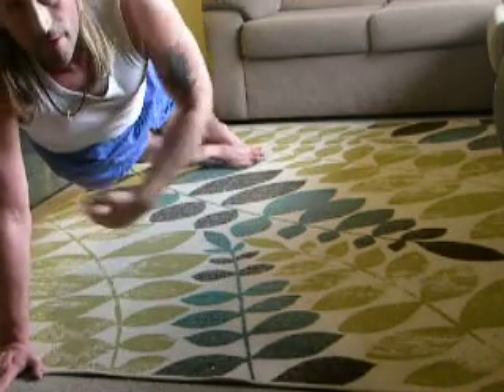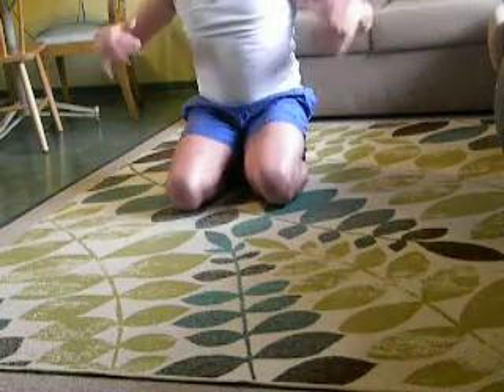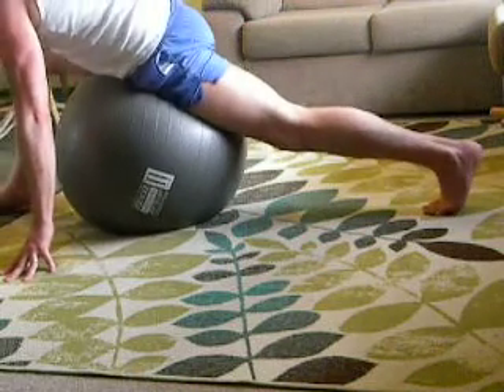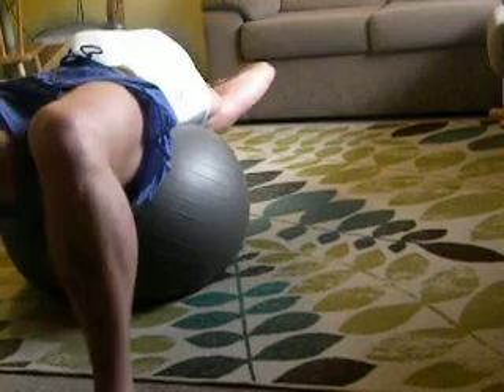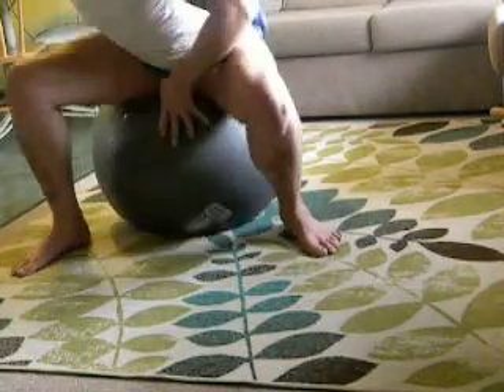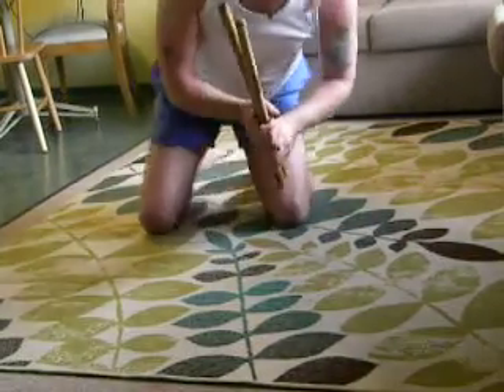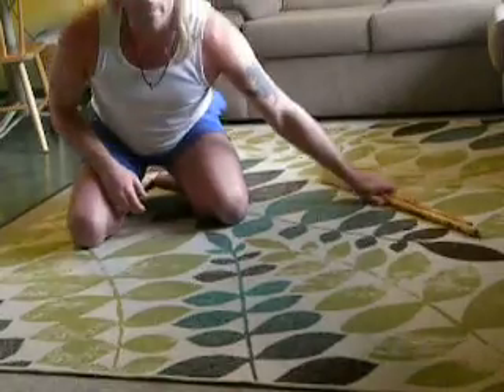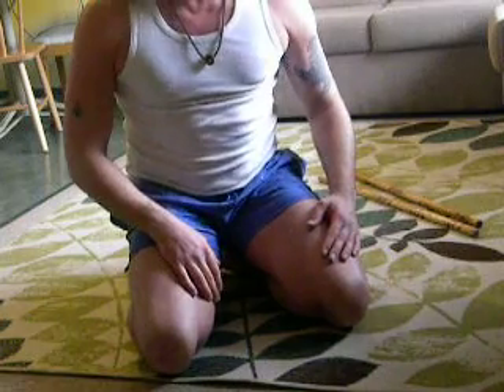EXERCISE BALL YOGA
Fitness, exercise and stretches for the amateur, professional and everyone in between. Stretching and warmup exercises. Extreme Martial art fitness these video's clearly show Brian Carlisle's amazing weight loss progression and muscle development from using these martial art fitness techniques.He demostrates his daily regiments used in conjunction with other weapon exercises and even extreme martial art training techiques he used over the past several months to lose over 60 lbs, We hope this is just as helpful to anyone else seeking to improve their own heath training or to complement their own regiment(s) also